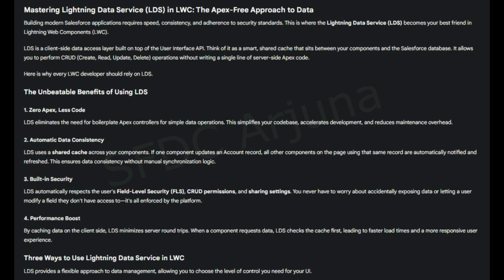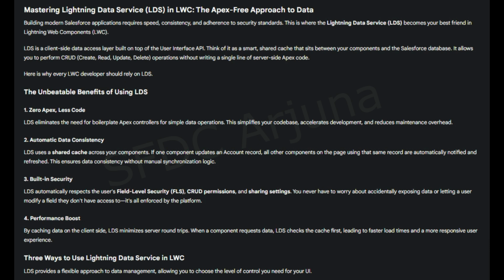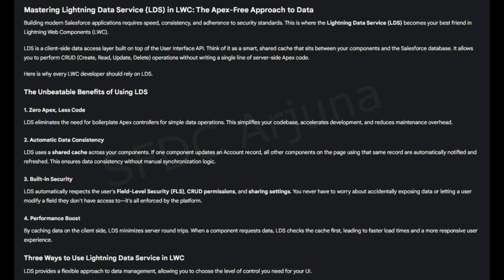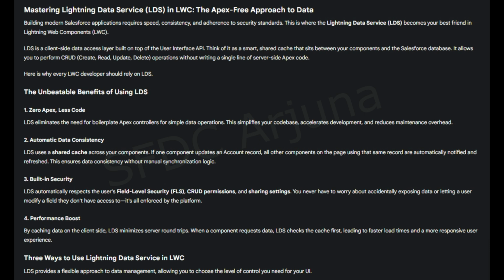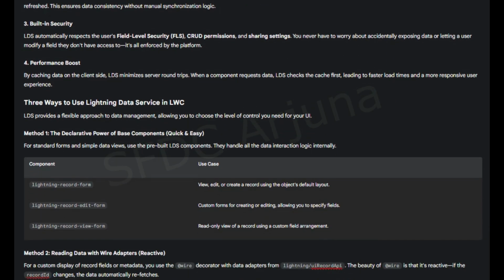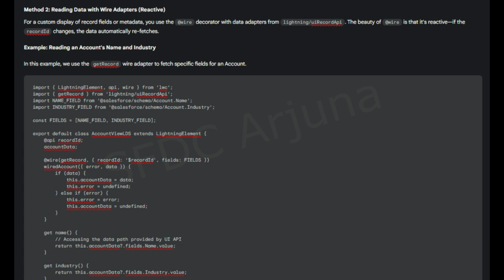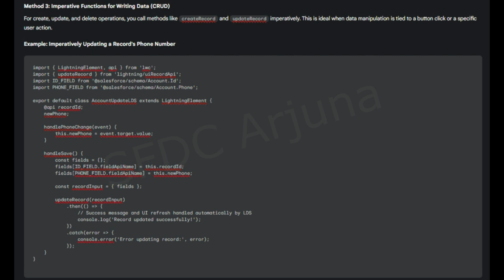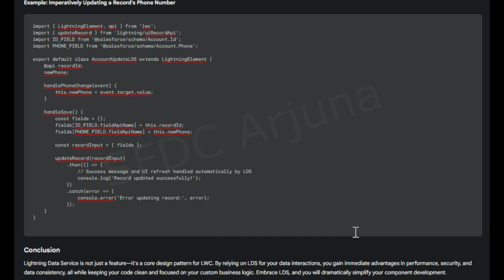LWC Tutorial #15 - Mastering Lightning Data Service LDS